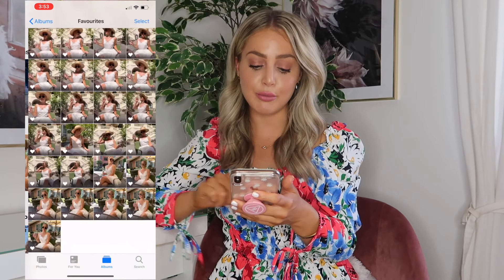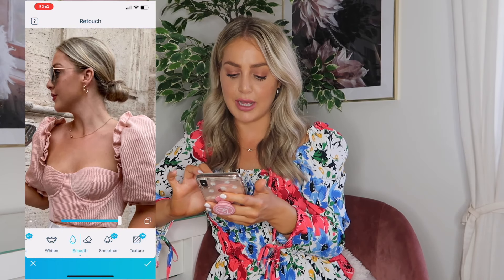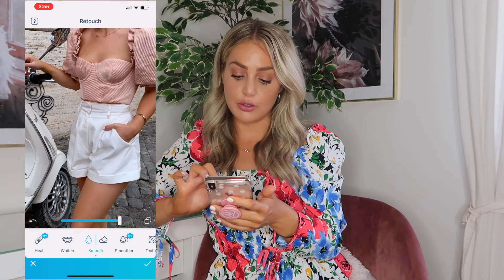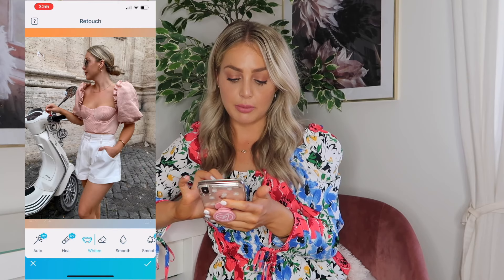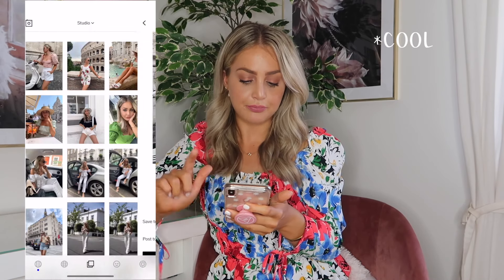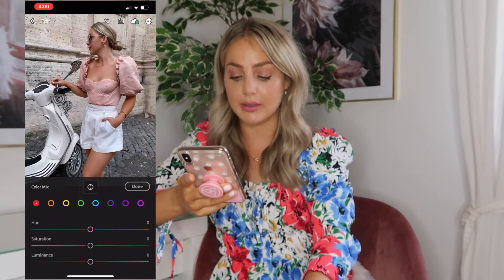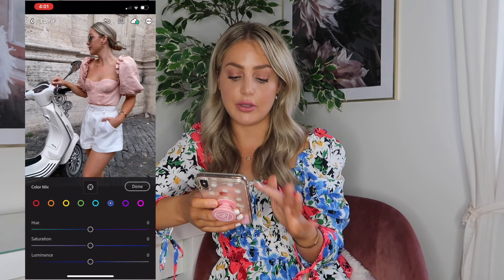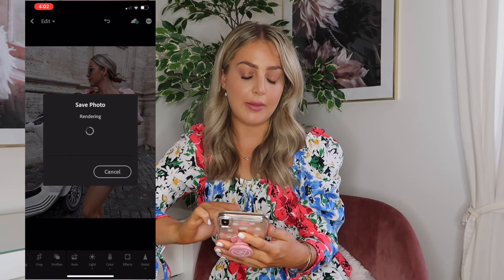HOW I EDIT MY IG PHOTOS | MY PRESETS, FILTERS AND PLANNING MY FEED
Finally got round to filming this video after its been my most requested and many of you over on my Instagram have asked me how I edit my photos so thought it would be much easier to show you in todays video so heres my secret spilled...